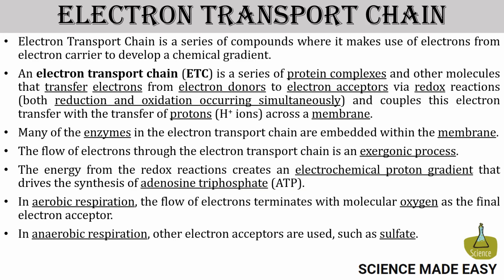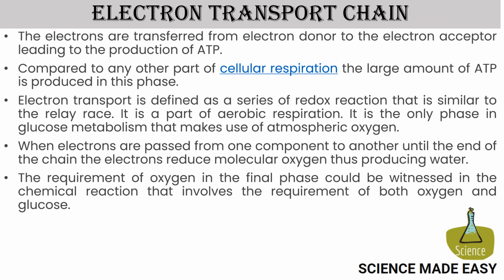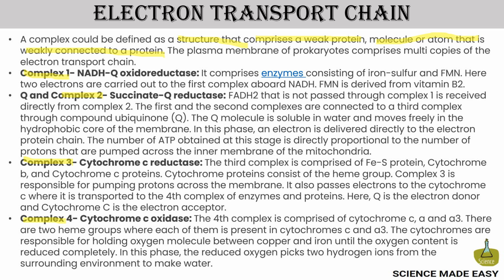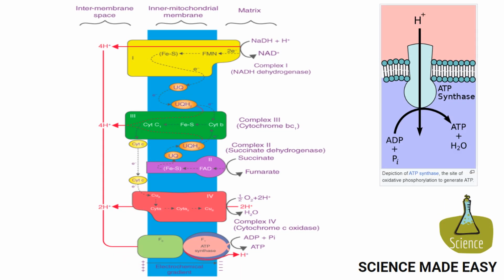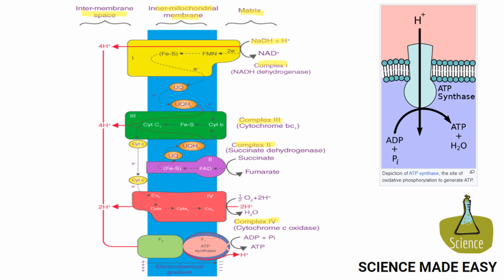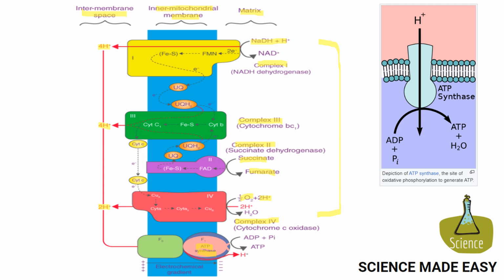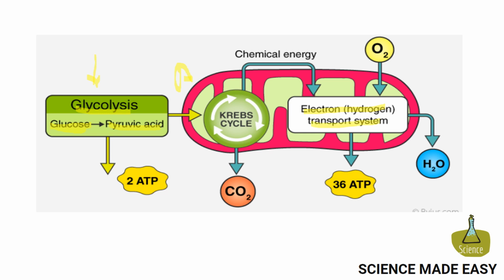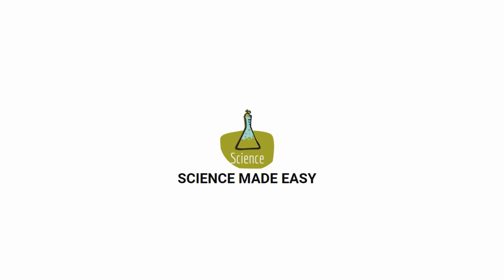Electron Transport Chain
Electron Transport Chain is the series of protein complexes and other molecules that transfer electrons from electron donors to electron acceptors via redox reactions and couples this electron transfer with the transfer of protons across a membrane.